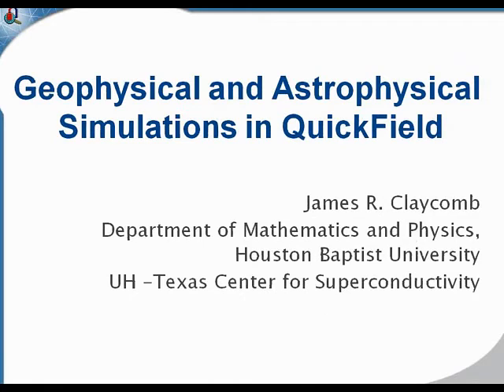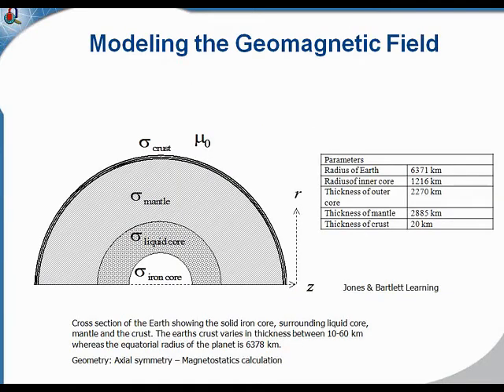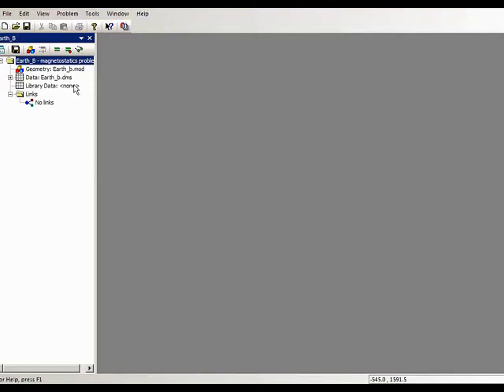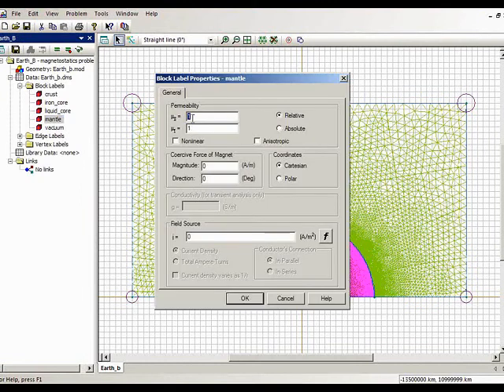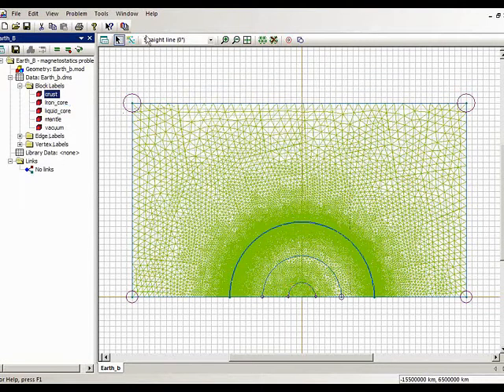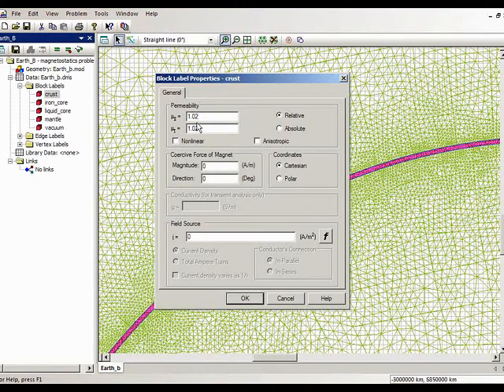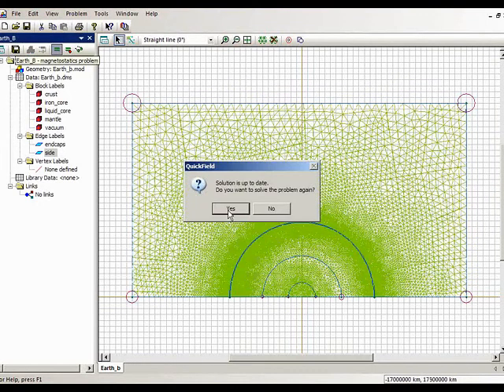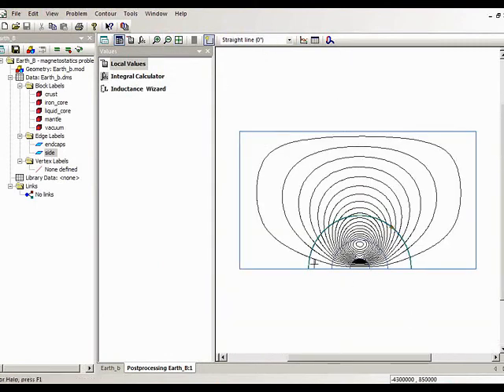QuickField Webinar: Geophysics & Astrophysics: Part 1/5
Geophysical and Astrophysical Simulations in QuickField. A recording of a free webinar, one of Dr. Claycomb's webinars, held on February 24, 2011. Dr. James Claycomb who recently spoke about Biophysical Simulations using QuickField, continues by this new webinar about geophysical and astrophysical simulations in QuickField. Topics include the simulation of heat transfer in the Earth's mantle, crust and near hydrothermal vents. Astrophysical magnetic sources are simulated including geomagnetic field sources, the Jovian magnetic field and its interaction with Europa. Tidal stresses are simulated including the stress distribution in the ice sheet of Europa due to tidal interaction with Jupiter. More information on QuickField, videos and live webinars are to be found

Part 1/5. Contents. Modeling Geomagnetic field in Magnetostatic calculation in axial symmetry. Geometry sketch, modeling Earth in geometry and assigning its properties in QuickField. Permeability, current density, field source, coercive force of a magnet. Boundary conditions. Finite elements mesh. Results, approximation of earth magnetic field, DC magnetic field. Flux density, contour plots. Currents flowing in the mantle. How changing the properties affect the resulting picture.